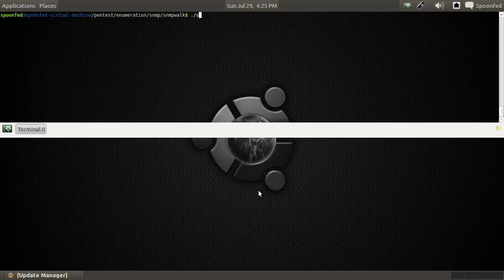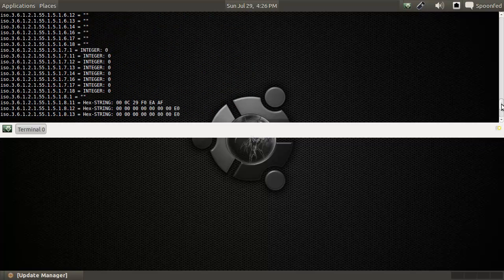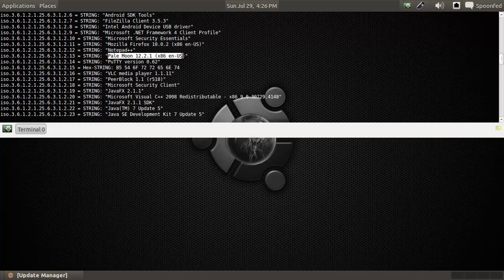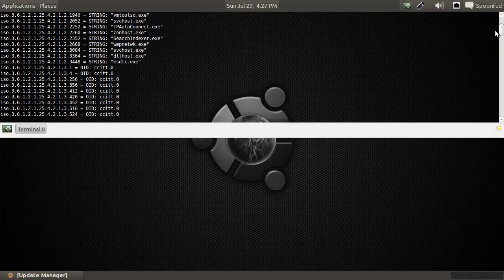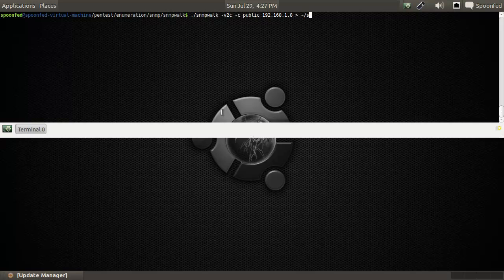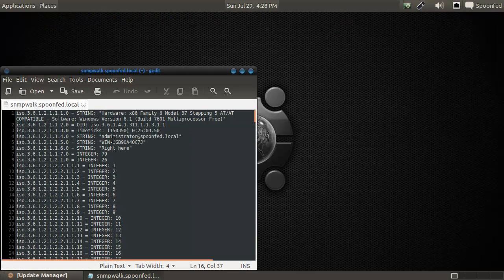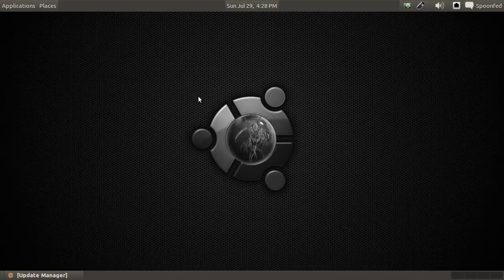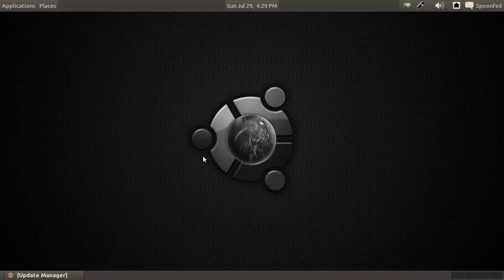Spoonfeeding Hacking - How to Penetration Test; Information Gathering with snmpwalk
Spoonfed here with the last tool in the Information Gathering section, snmpwalk.